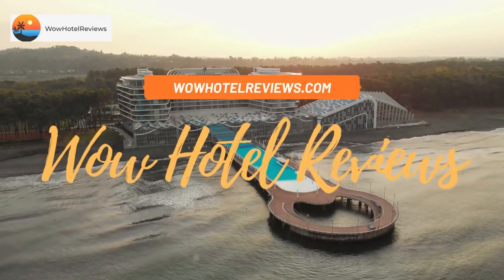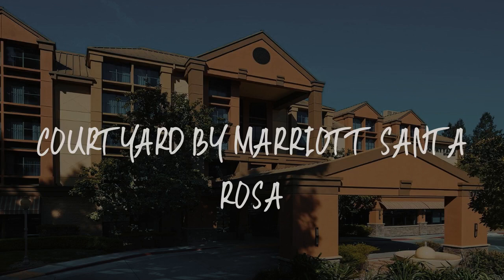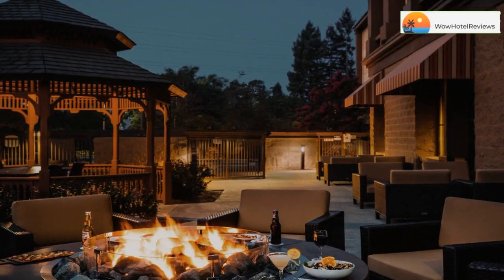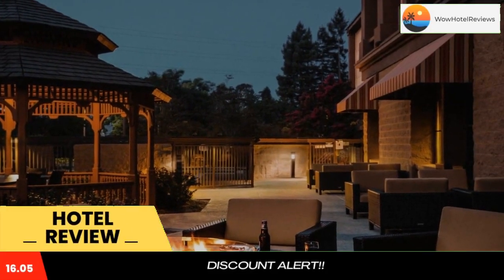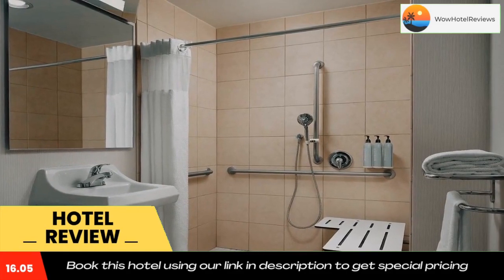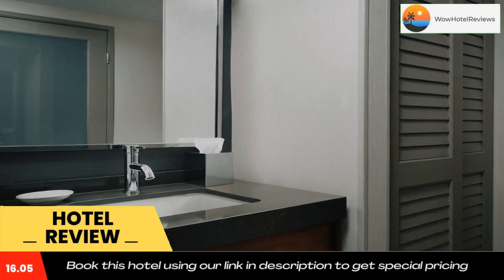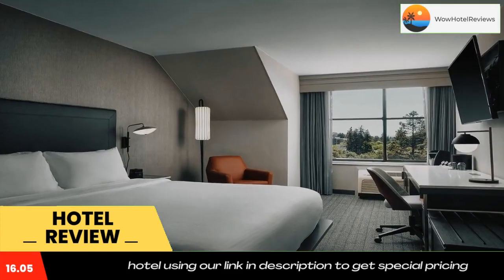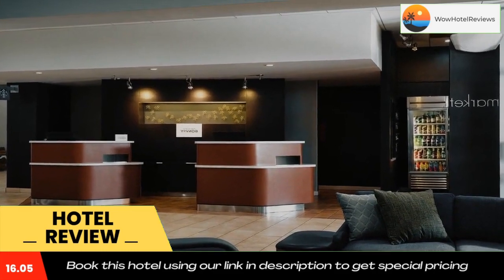Courtyard by Marriott Santa Rosa Review - Santa Rosa , United States of America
Courtyard by Marriott Santa Rosa

Set within the Sonoma Wine Country, the 100% nonsmoking Courtyard Santa Rosa offers a heated pool and a well-equipped gym.
Guests can relax in the lobby seating area, or in the shaded gazebo in the garden. A round hot tub is available in the pool area, to relax after a long day of traveling.
The guest rooms of the Santa Rosa offer work desks and free Wi-Fi. They all come with tea/coffee-making facilities. The hotel also features a 24-hour coffee station located in the lobby.
This property is newly renovated. This property offers The Bistro, The Bistro is your food and beverage destination for refreshing breakfast choices in the morning, and a variety of dinner and cocktail options in the evening. The Bistro also offers specialty beverages made with Starbucks® coffee to help you get a jump on the day.
The Pacific coast is 30 minutes' drive away. The hotel is located about 500 feet from Historic Railroad Square.